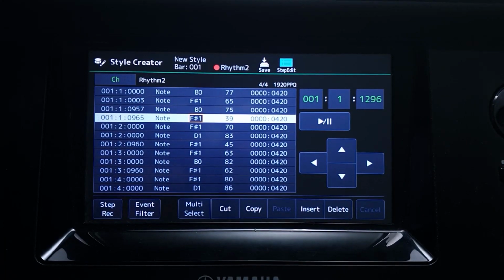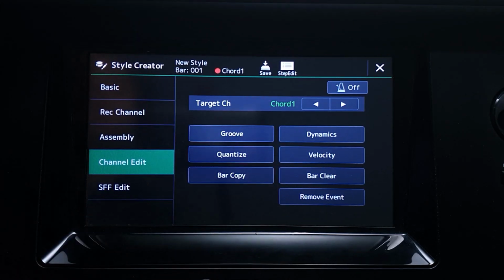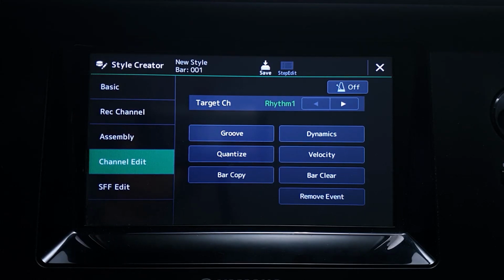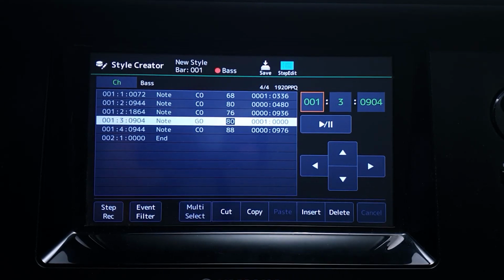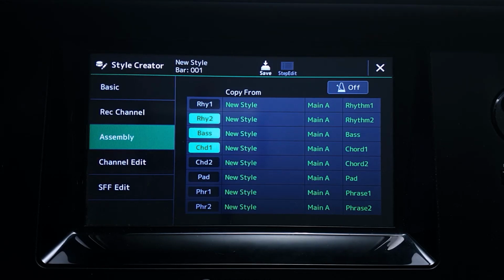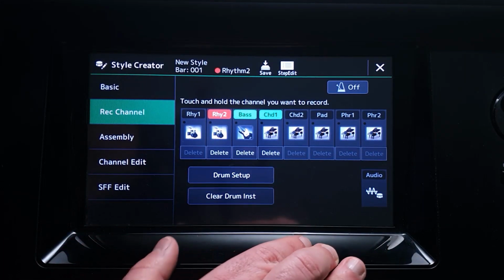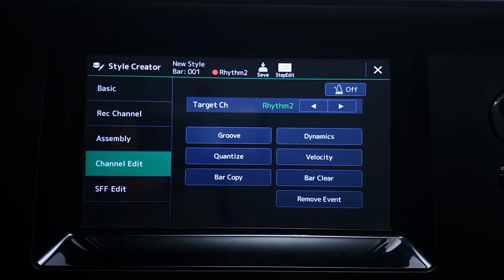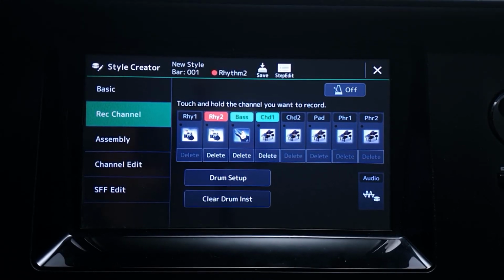Style Creator Improvements (Eng)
Overview of lacking features of Style Creator
Shown on Genos but is applicable to all Yamaha keyboards

Hopefully, Yamaha will see this video and will even consider borrowing some ideas for future releases :)

Since I'm a hobbyist and still learning this keyboard, some of the suggested points might not be valid - I'll be glad to know where I'm wrong

This video covers only the Style Creator module. If I'll see that people are interested in these ideas - I'll try to do my best to make more videos like this.